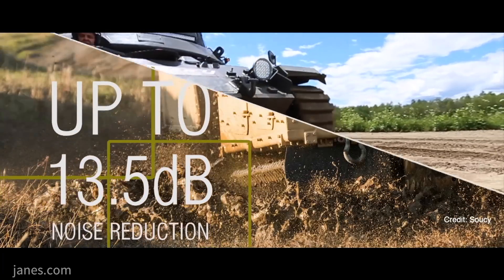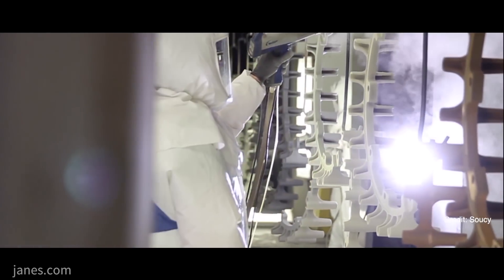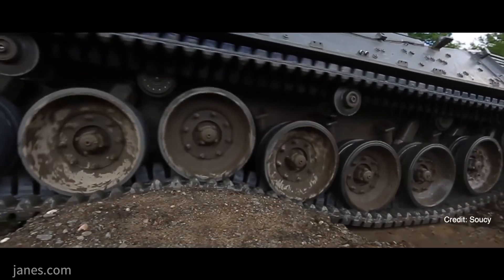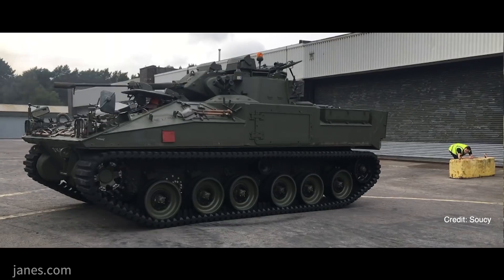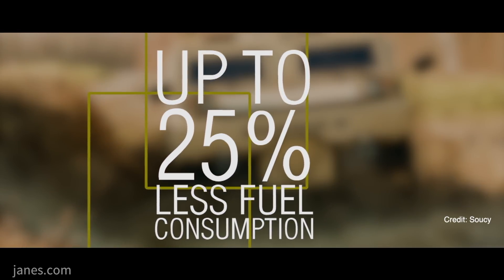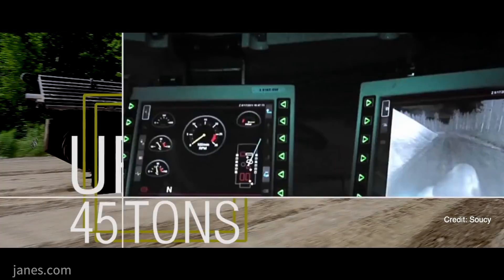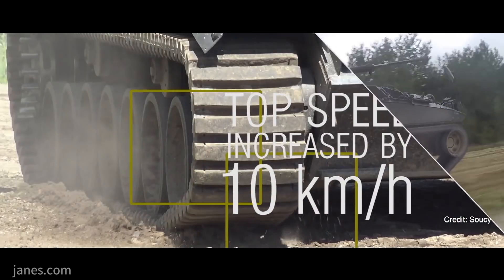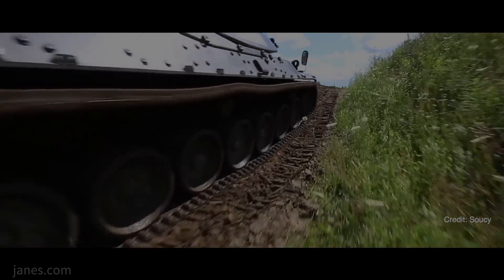CANSEC 2019: Soucy Defense provide an update on their Composite Rubber Tracks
Ryan Black Integrated Logistical Support Manager at Soucy Defense speaks to Patrick Allen, Jane's Correspondent about their Composite Rubber Tracks.